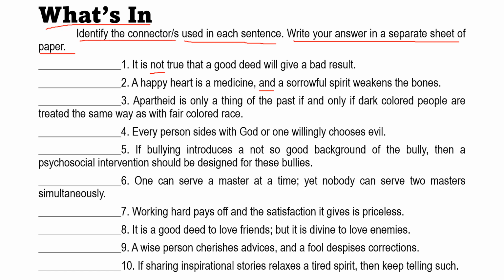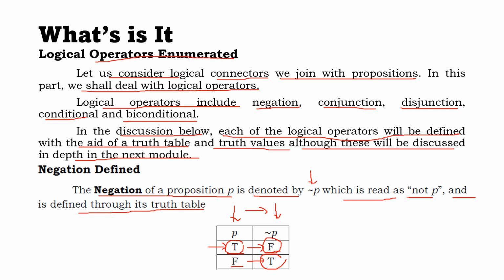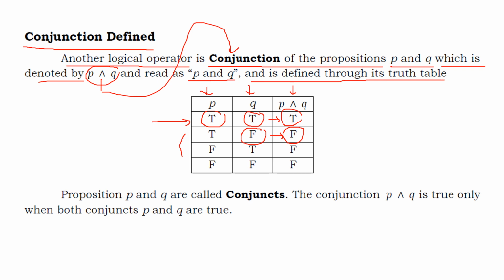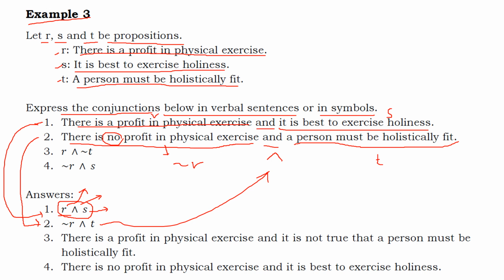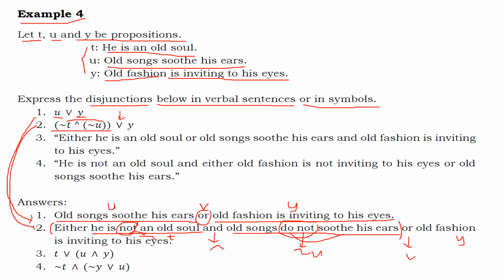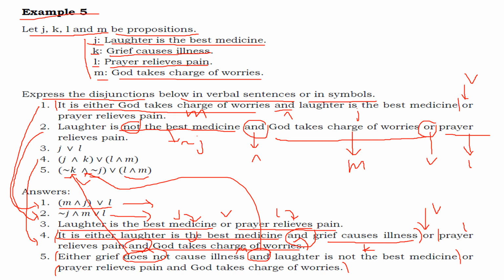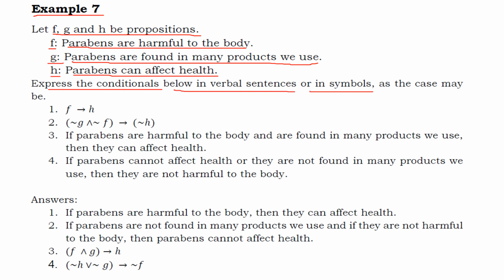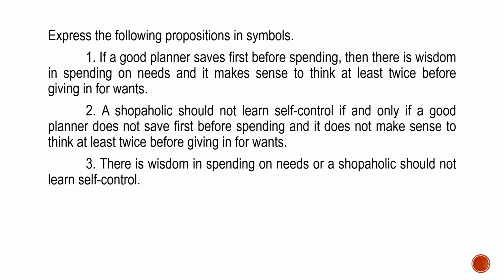LOGICAL OPERATORS | General Mathematics | Quarter 2 - Module 15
LOGICAL OPERATORS
At the end of this video lesson, you are expected to:
1. Define the logical operators: negation, conjunction, disjunction, conditional, and biconditional.
2. Identify the logical operator used in a proposition.
3. Perform different types of operations on propositions.